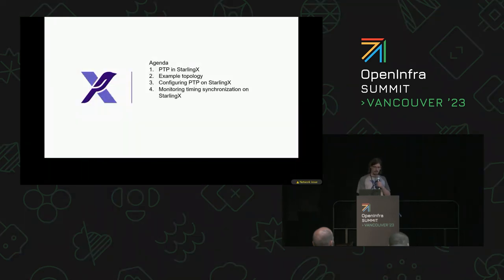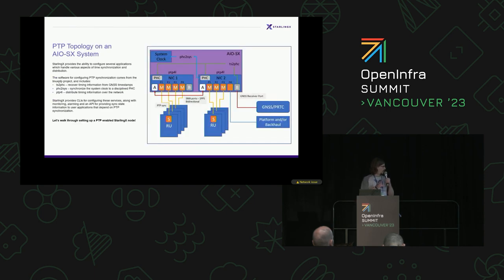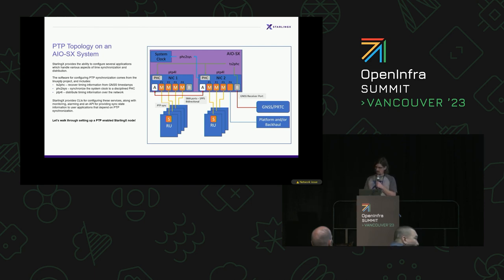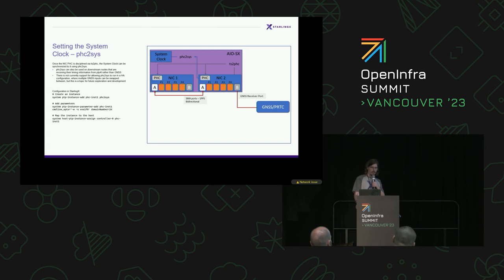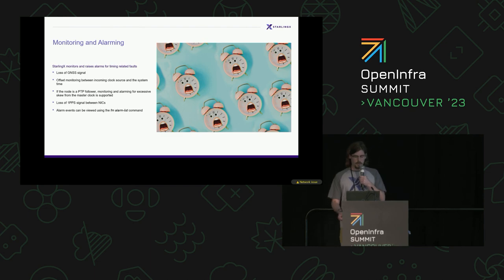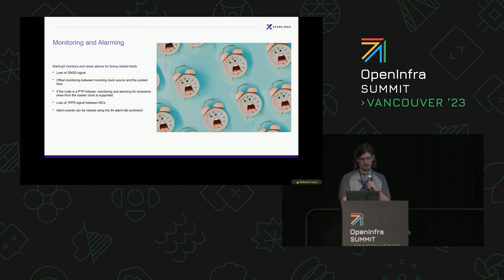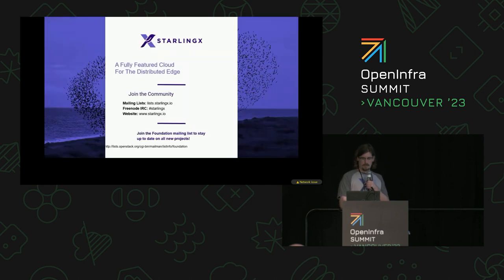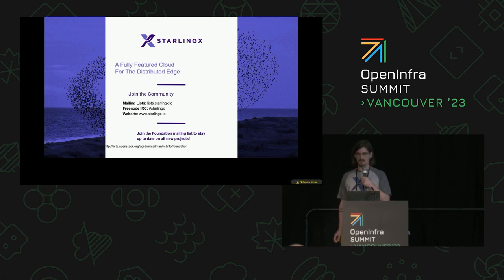Full Featured PTP in the Cloud for Telcos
Precise timing synchronization is a requirement for enabling 5G deployments. StarlingX supports configuring nodes to use PTP and Synchronous Ethernet (SyncE) to achieve nanosecond-level accuracy for timing and frequency.  In addition to supporting configuration for precise timing requirements, StarlingX also provides an Open Cloud API via the ptp-notification application, which provides info about the status, initial state and state change events of platform hardware resources to Event Consumers.

This presentation describes the PTP, SyncE and O-Cloud Notification implementation in StarlingX. This includes the PTP software stack, configuration management, status monitoring, and the cloud application architecture. It explains the O-RAN reference design and how the various StarlingX components can be deployed to meet the design requirements, enabling applications to have flexible and open access to a system’s synchronization state.

Speakers:
Cole Walker